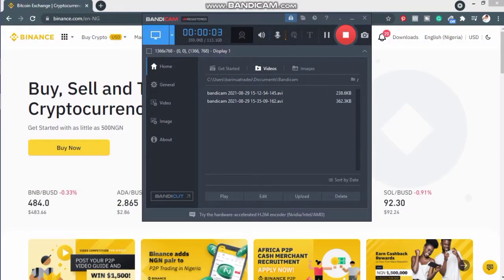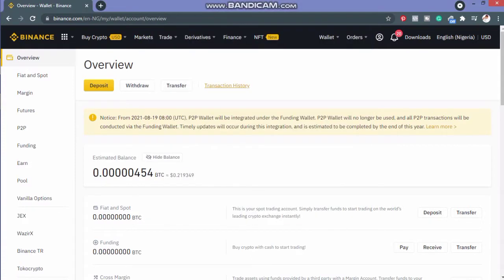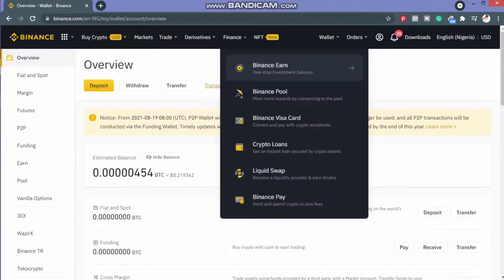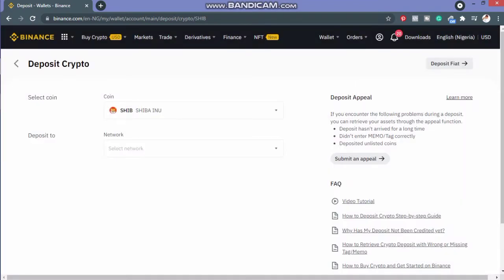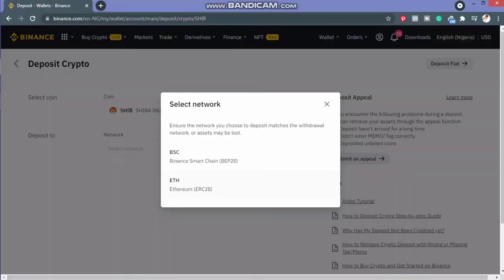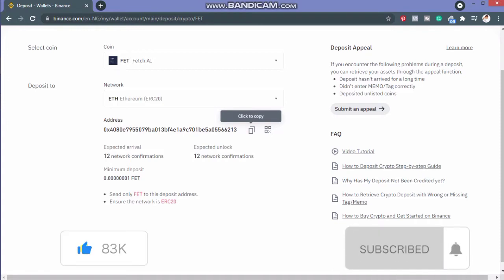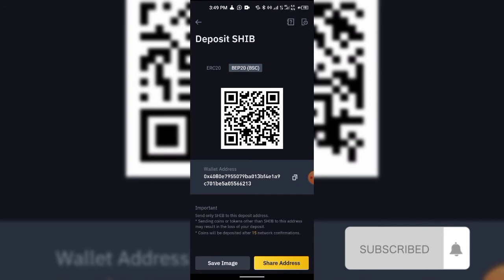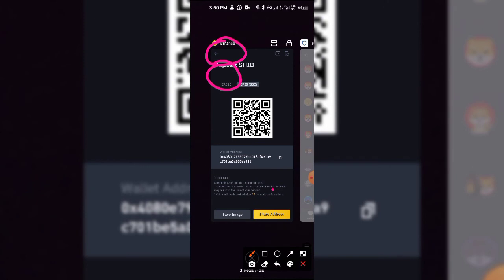How to Find crypto Wallet Address on Binance 2021 (bitcoin, ethereum, bnb, shiba inu)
How to find wallet address on binance